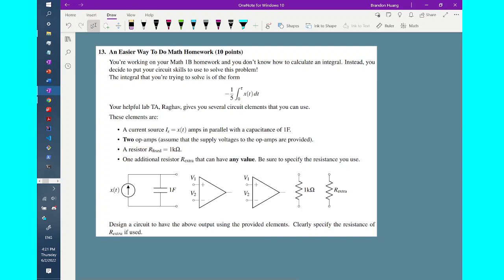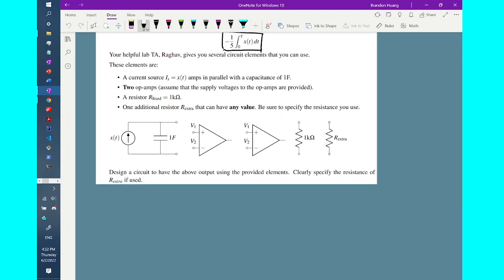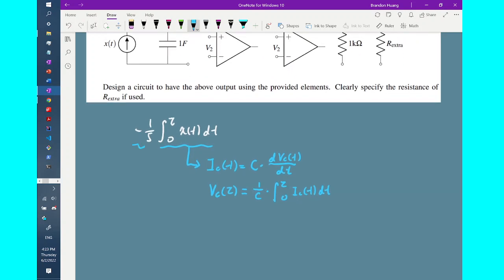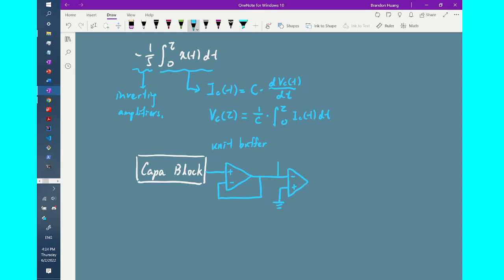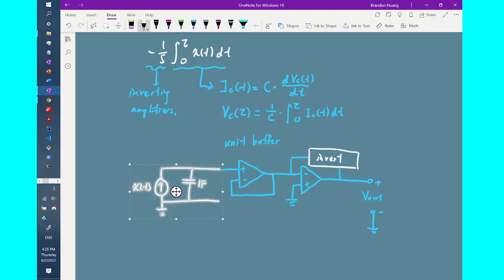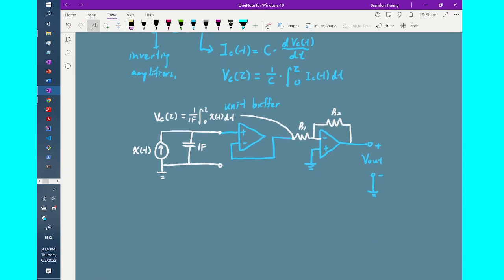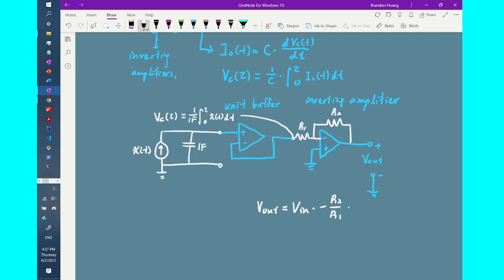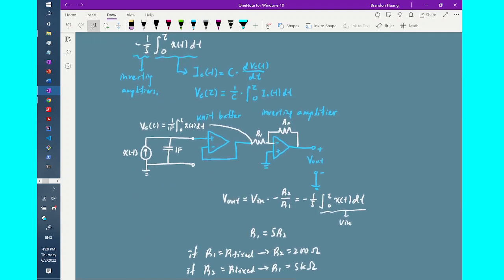EECS16A Finals S22 Q13